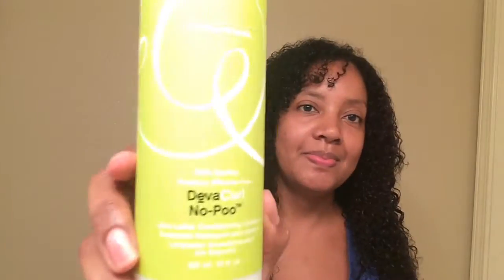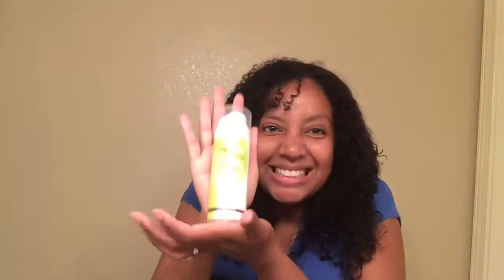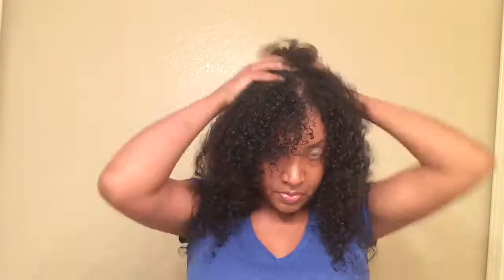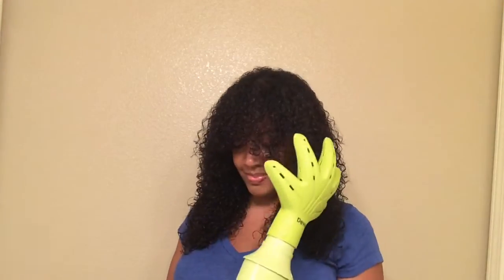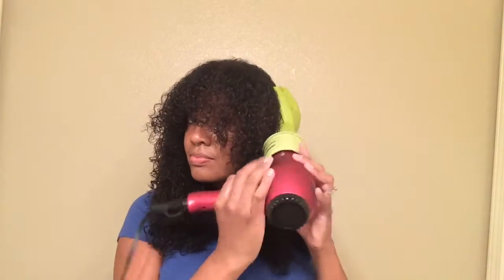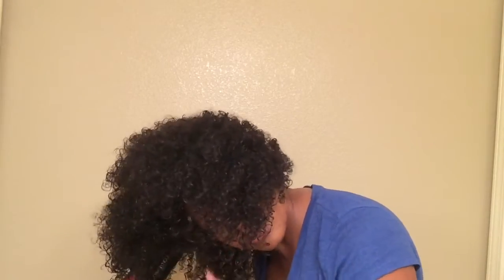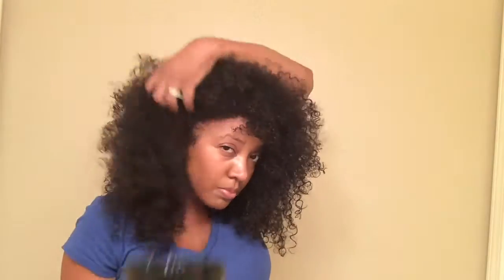DevaCurl SuperCream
These are the products used for this video:
- DevaCurl NoPoo
- DevaCurl One Conditioner
- DevaCurl Heaven In Hair
- DevaCurl DevaFuser
- Conair Defuser
- Thermo Conditioning Cap

These items can be purchased at devacurl.com , Ulta Beauty Supply, Beauty Center and Amazon.com

The music playing in the background is by Janelle Monáe from her album The Electric Lady it is called Electric Lady (featuring Solange) it was purchased on iTunes.